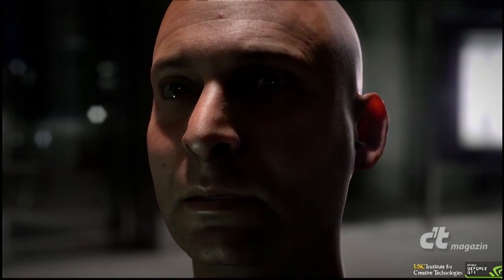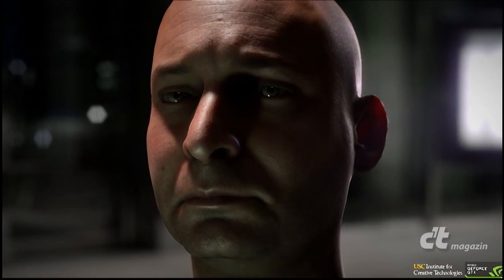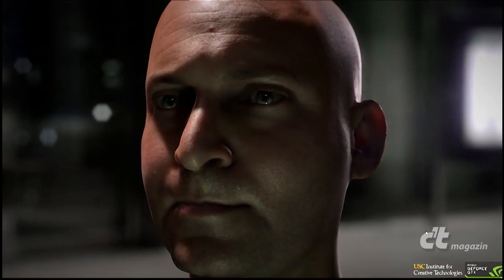Face Works: Fratzen in Echtzeit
- Auf der GTC 2013 zeigt Nvidia die Simulation realistischer Gesichtszüge: "Face Works" ist gemeinsam mit dem Institute of Creative Technologies der University of Southern California entstanden und läuft in Echtzeit auf der GeForce GTX Titan.